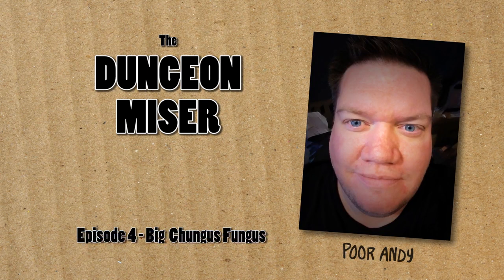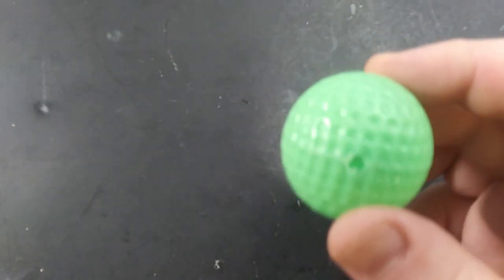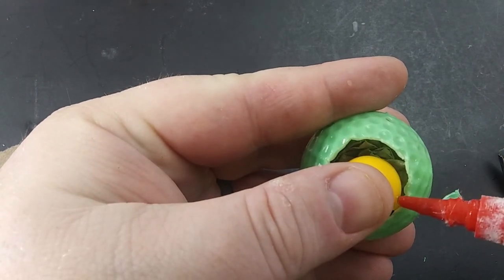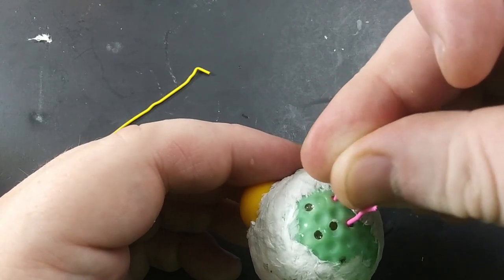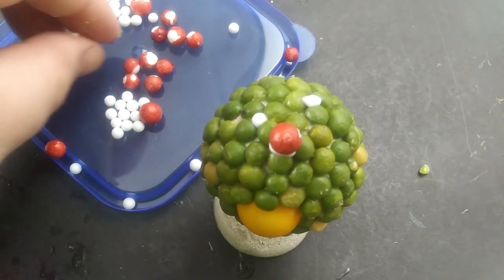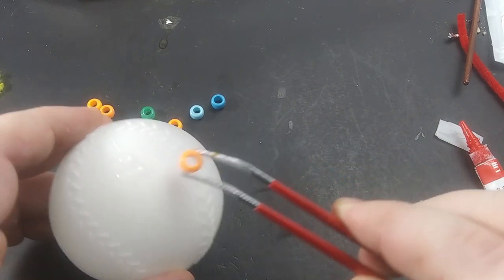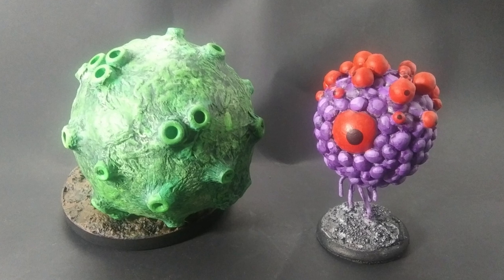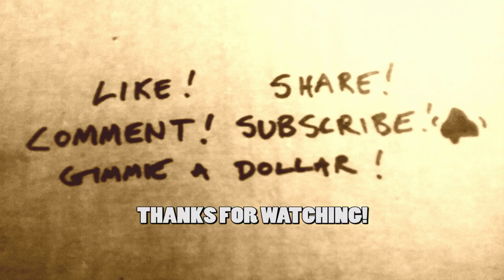Minis for Pennies - Gas Spore Fungus for Dungeons & Battlefields - ̗̀Cheap Miniatures ̖́- ep4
You've made fungi that shrieks and fungi that walks, now make fungi that flies and fungi that rolls! The Fungi Mini-Series rolls all the way back to 1982, showing you how to make the devious beholder-like Gas Spore and the monstrous Ascomoid!